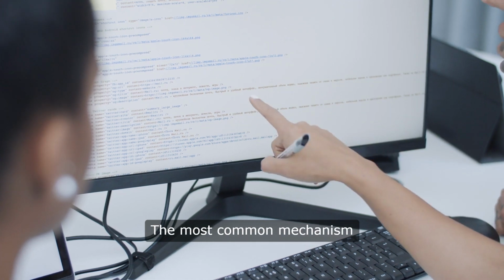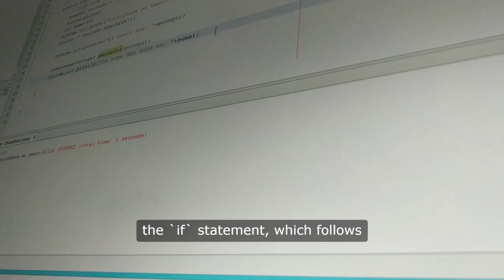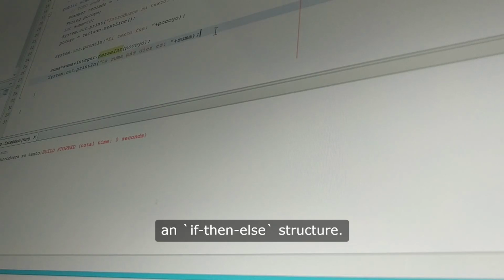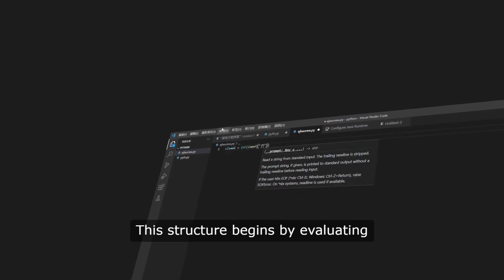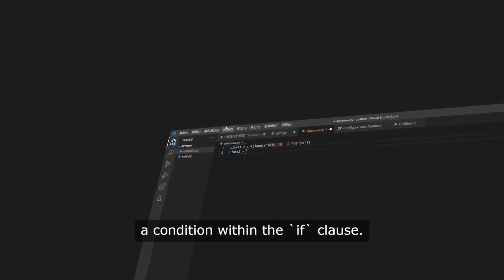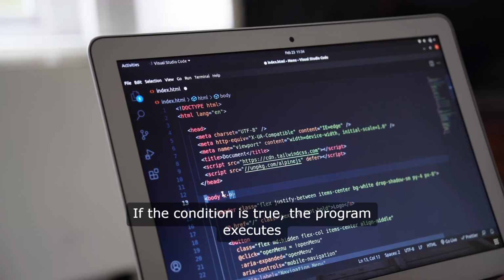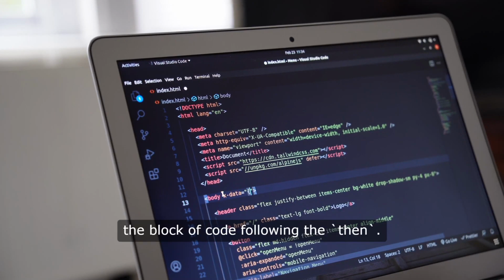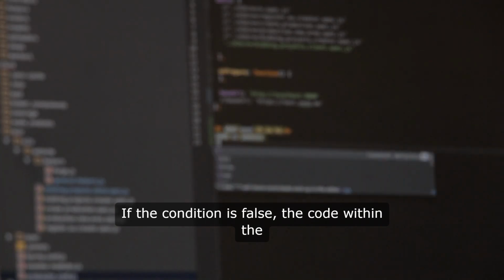Programming: Program Flow – Selection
Looking for fun and engaging learning resources? Visit our Stan store – covering all subjects for all ages - How do programs make decisions? Explore if, elif, and else statements to control the flow of your code based on conditions.